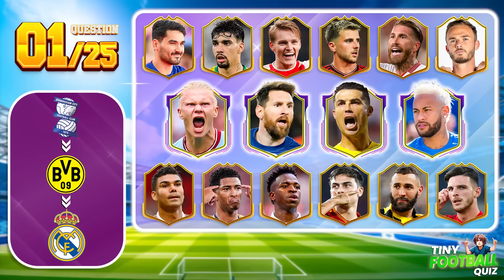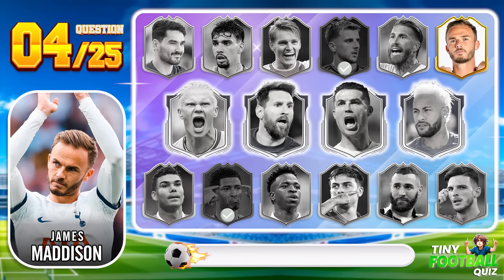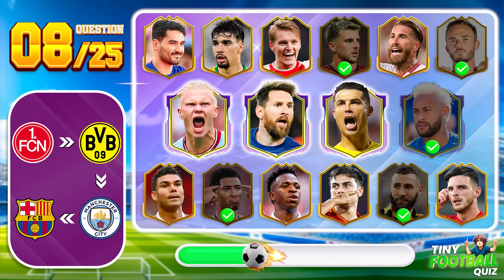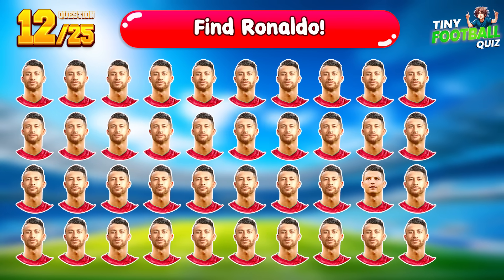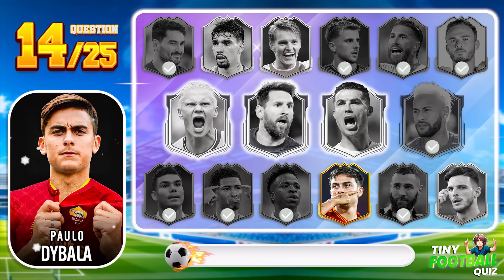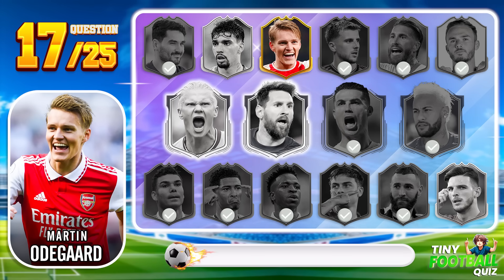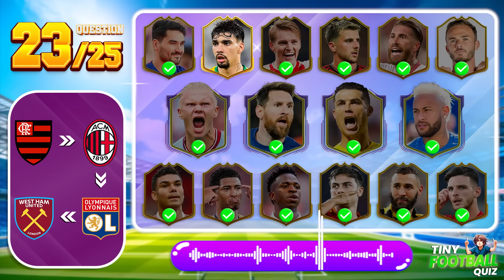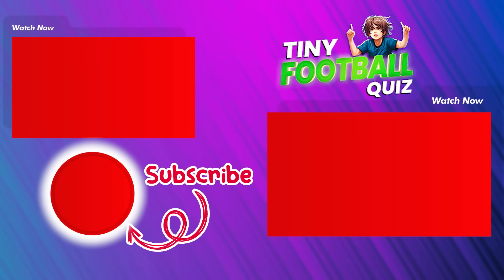GUESS THE PLAYER BY Transfer CLUB & Song | Ronaldo, Messi, Neymar Mbappe | Tiny Football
️⚽ Welcome to the Tiny Football channel.oday, I'm bringing you a very interesting topic. It's guessing football players through songs about them. The songs will be very fun, but also very challenging. Try to see how many players you can guess correctly. And be sure to comment on your results!
Wishing you an enjoyable viewing experience!! ️⚽🔥